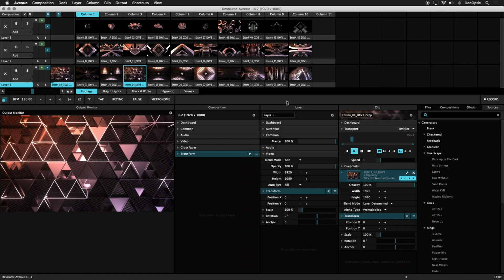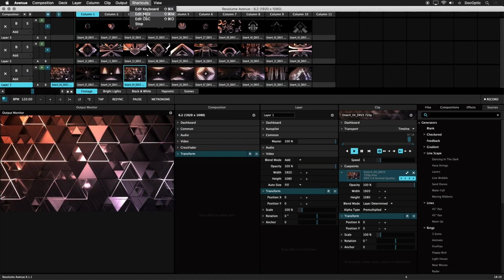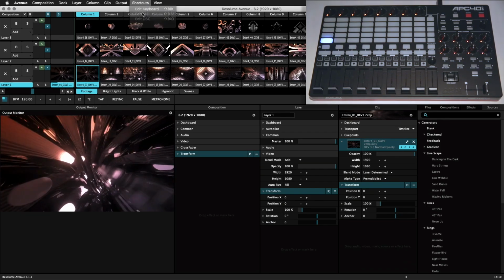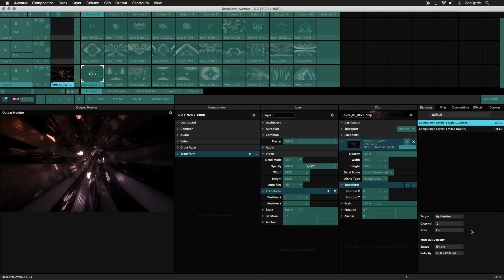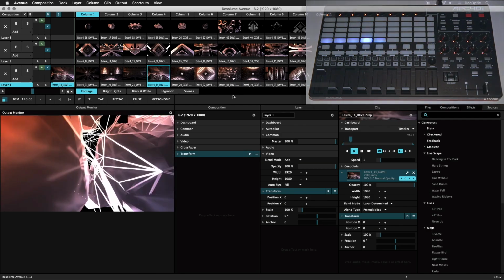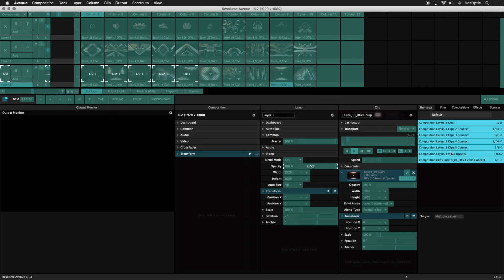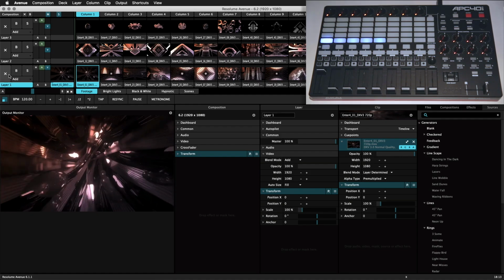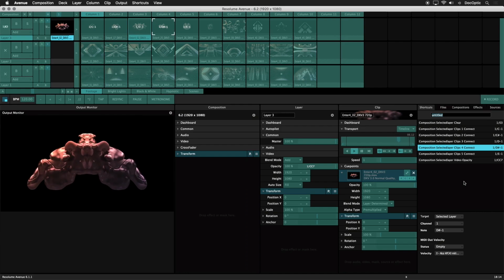6.2 Bộ điều khiển MIDI - Resolume Video Training 6 2 MIDI Controllers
Video này hướng dẫn cách sử dụng bộ điều khiển midi để điều khiển Resolume.